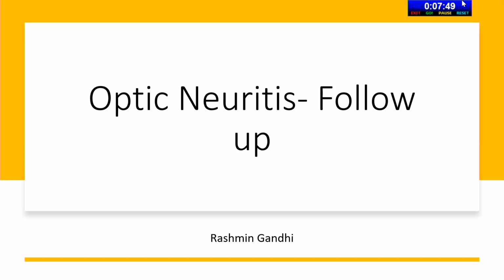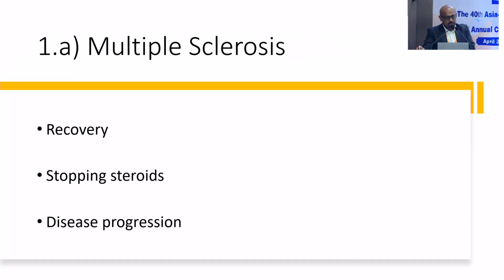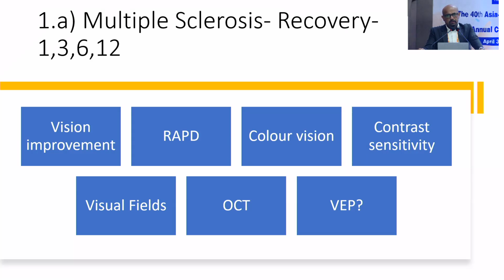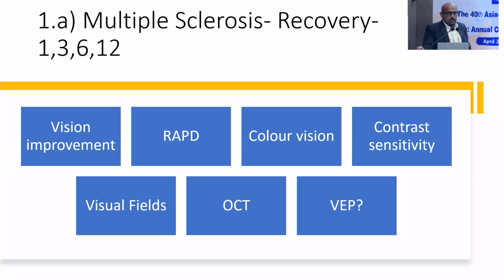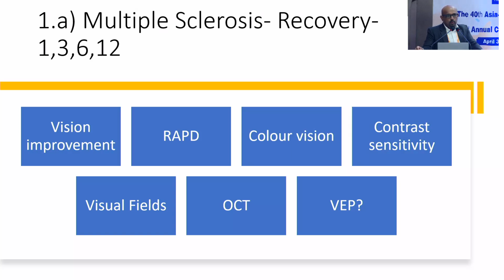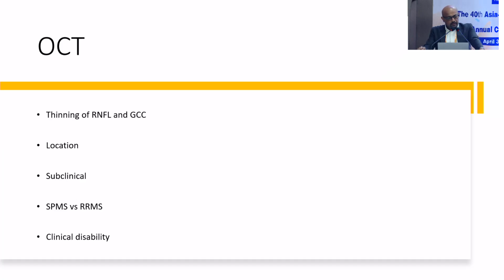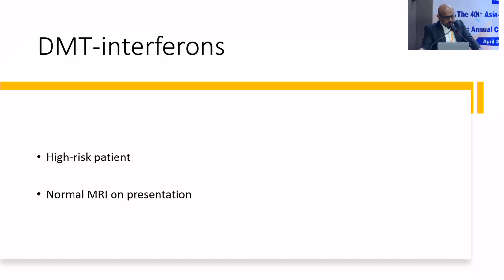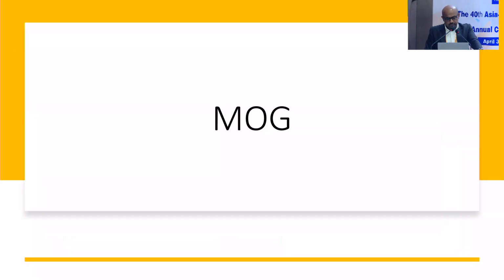AIOS2025 IC165 T Dr Rashmin GANDHI Monitoring Optic Neuritis, Management of Recurrences in Demyelina